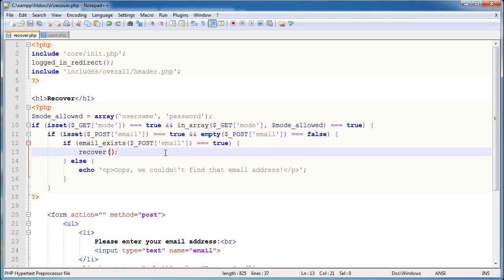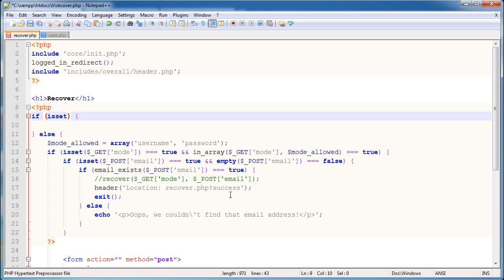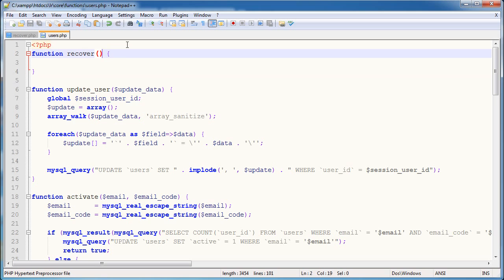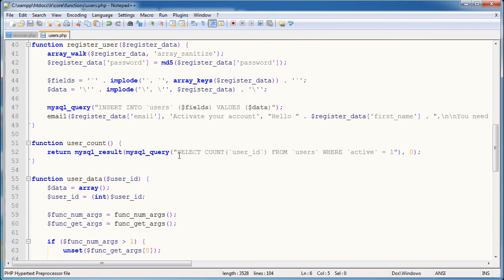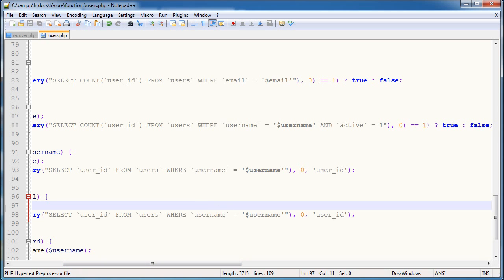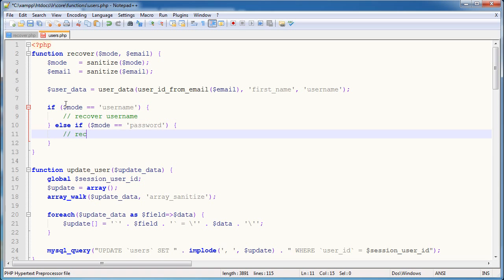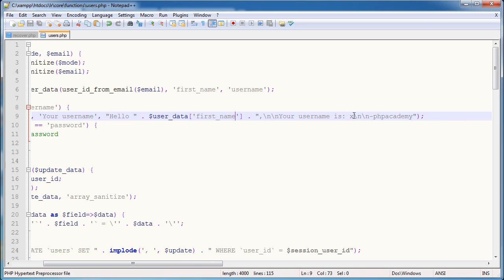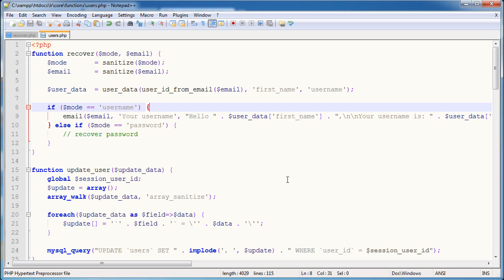PHP Tutorials Register & Login Part 18 Forgotten Username Part 2 720p